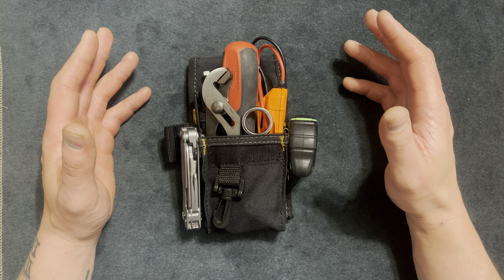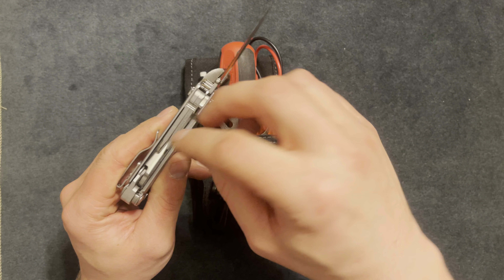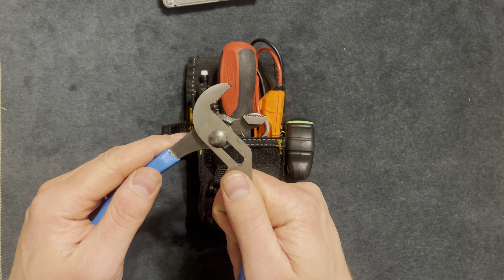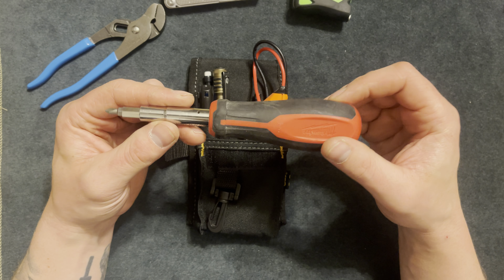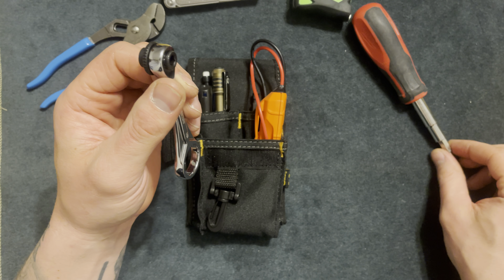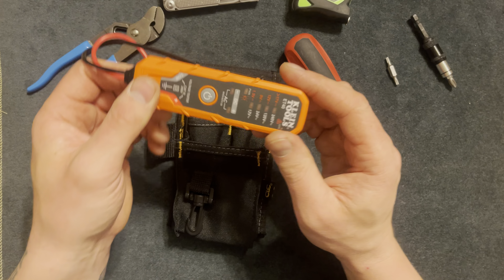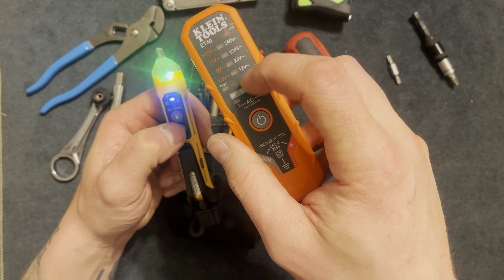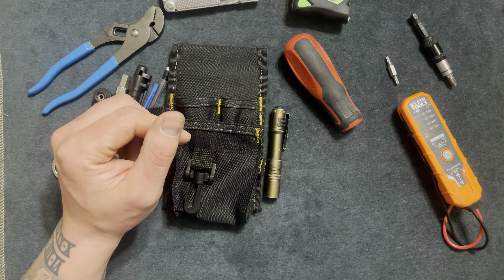Tool Pouch EDC Handyman